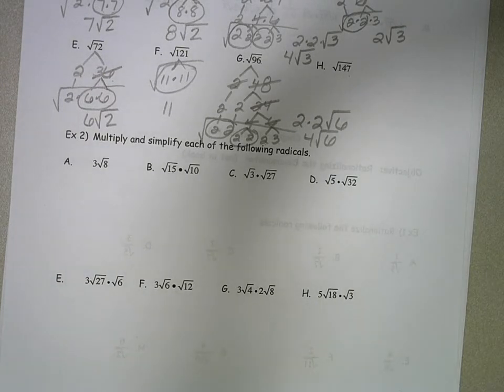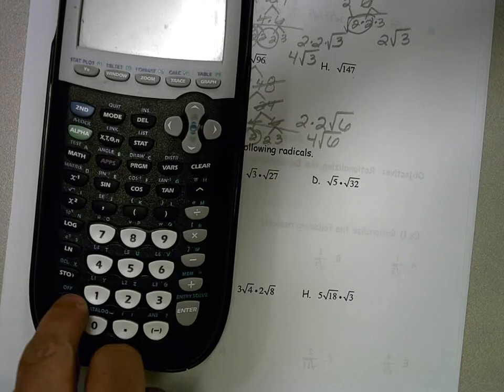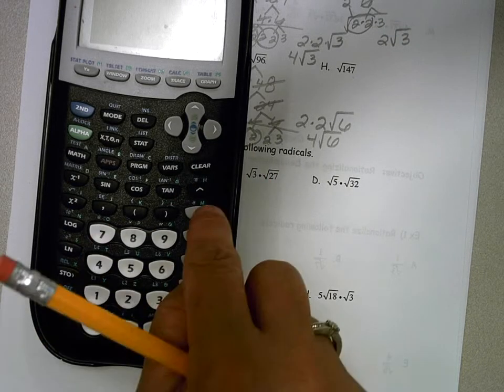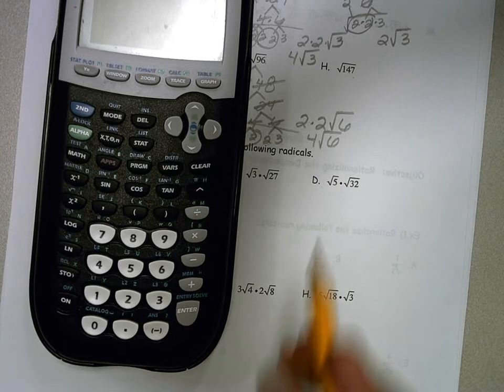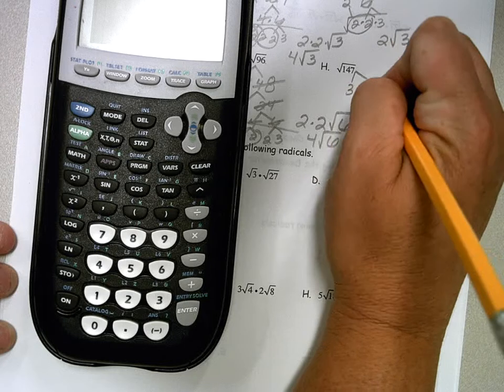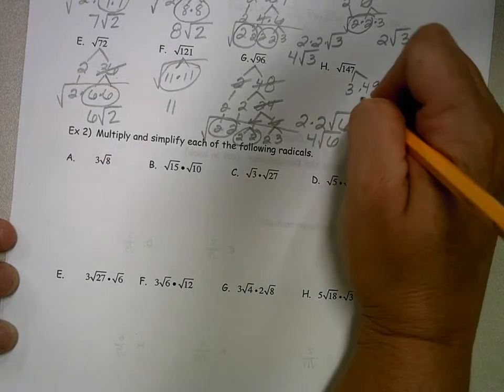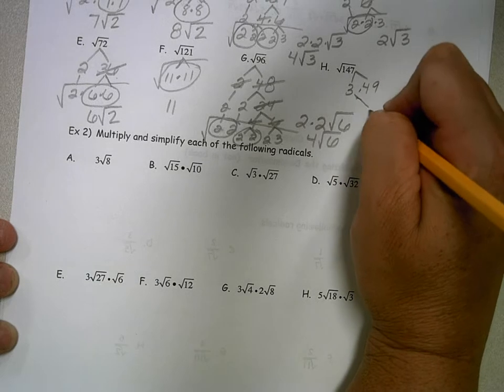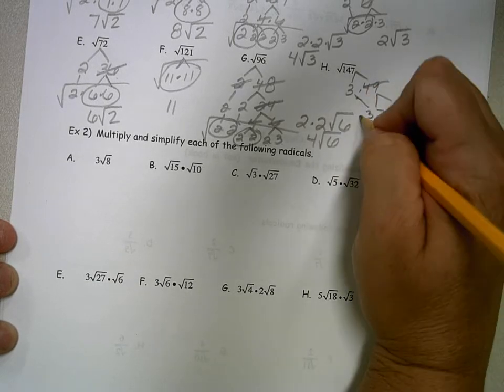ALG 1 3 2014